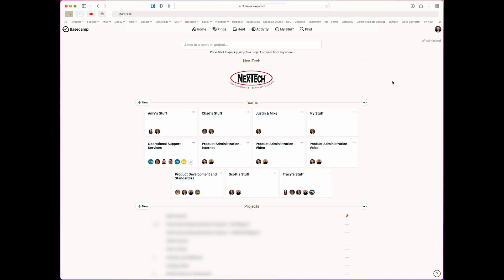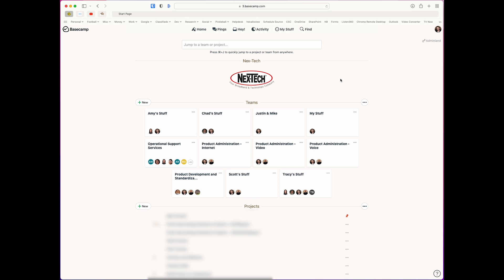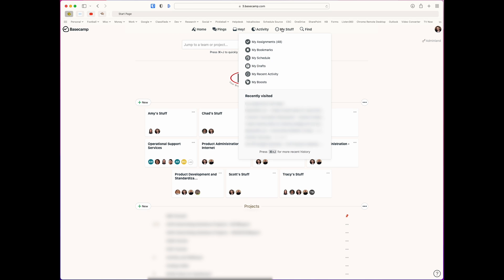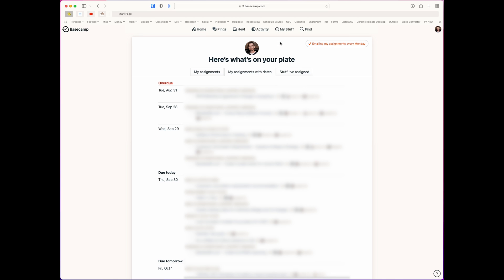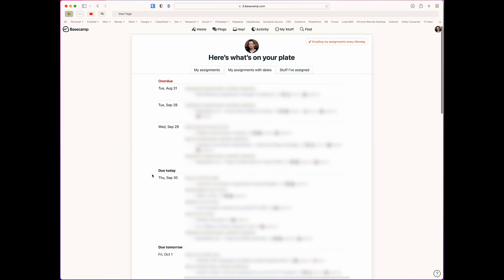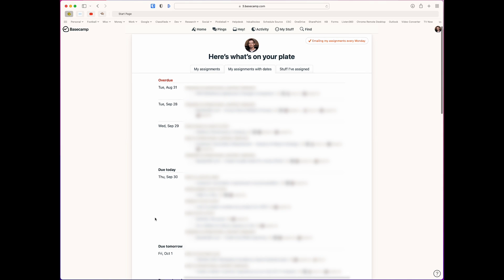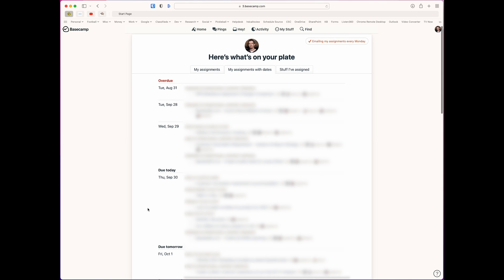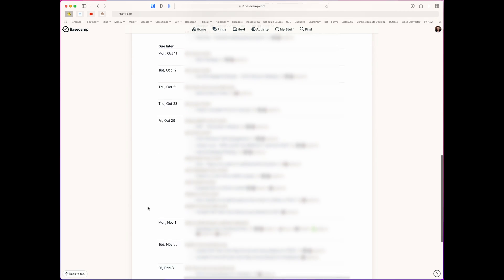Basecamp My Assignments How To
Quick video showing how to navigate Basecamp.com specifically for the to do's that are assigned to you. Time to get rid of the noise and focus in on what is really important to you.